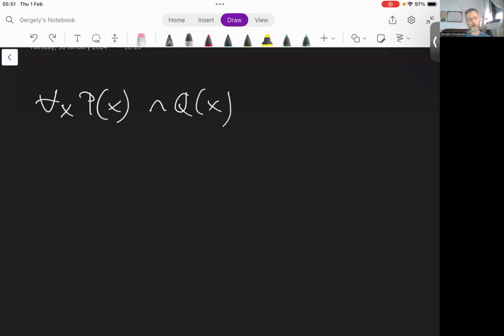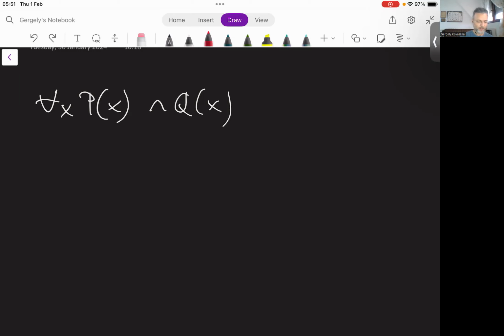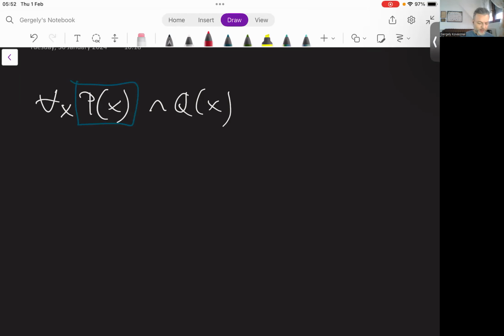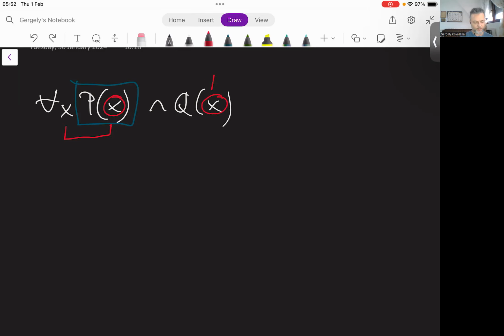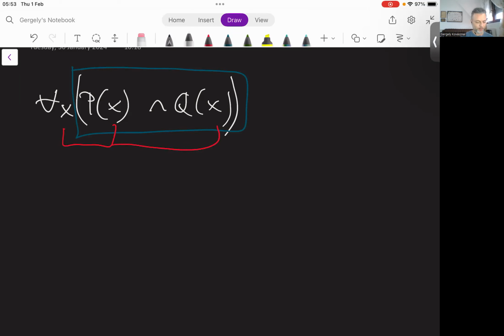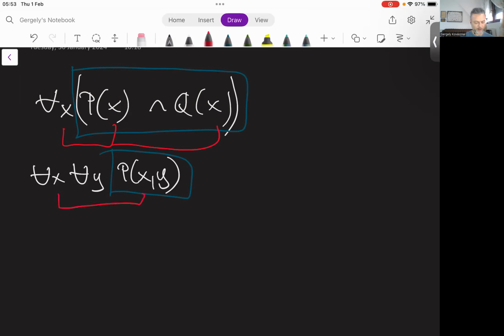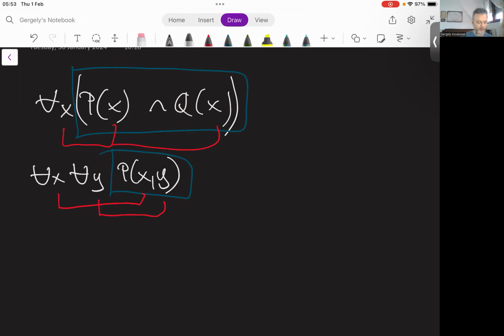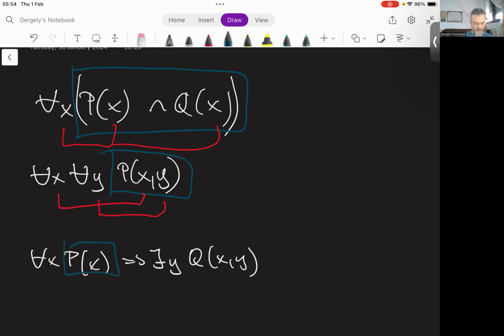Module 10 - Bound and free variable occurrences